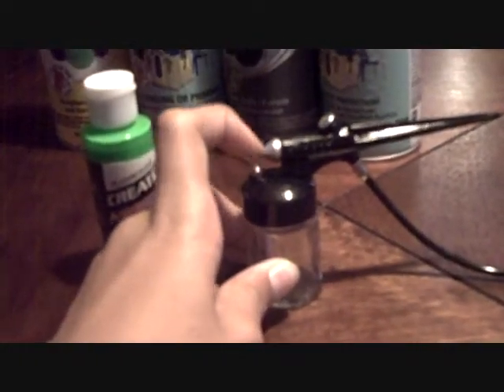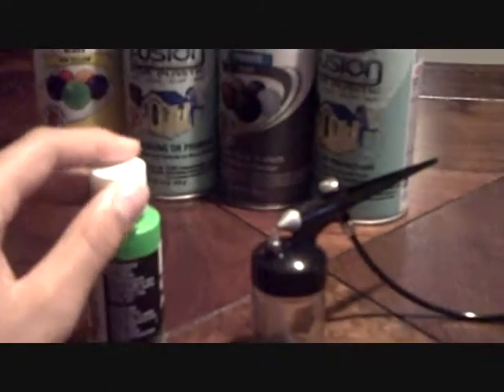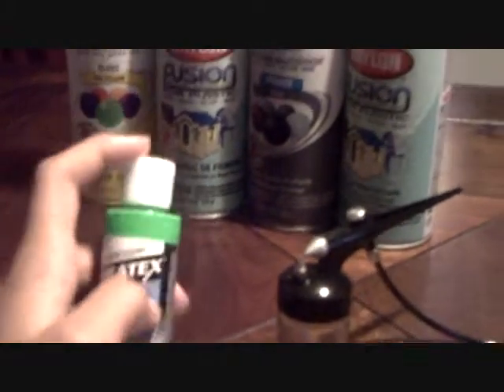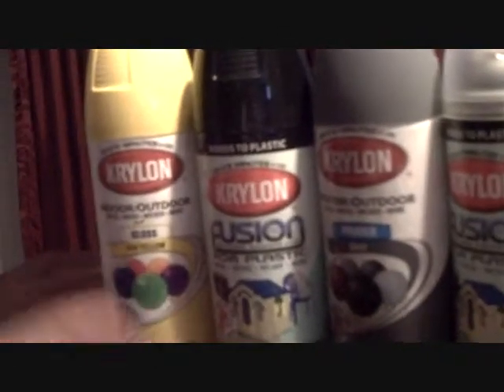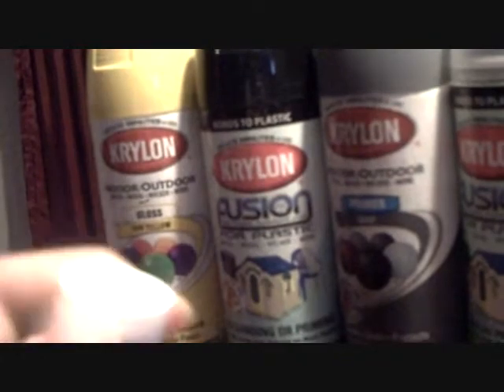my airbrush update (NEW)